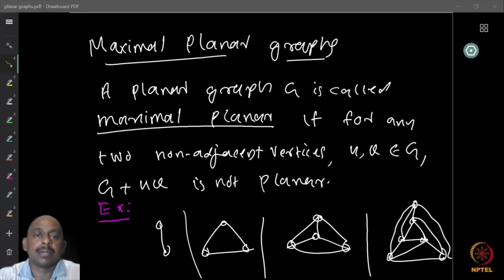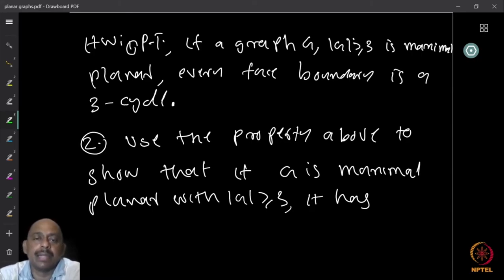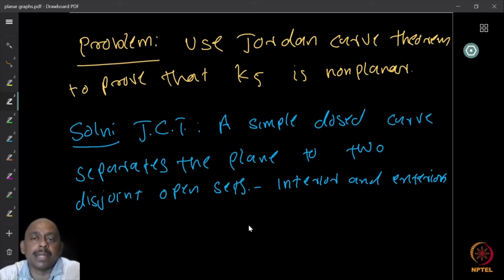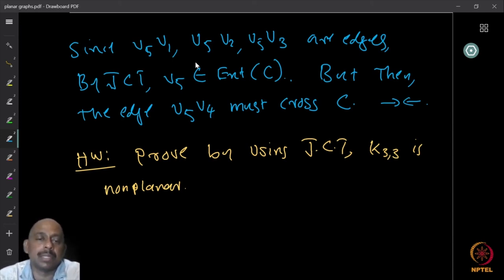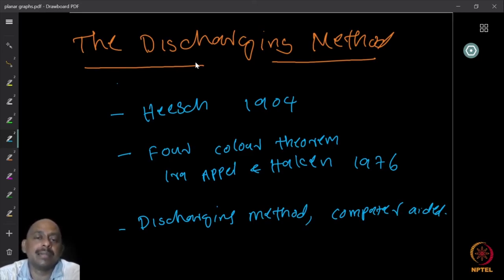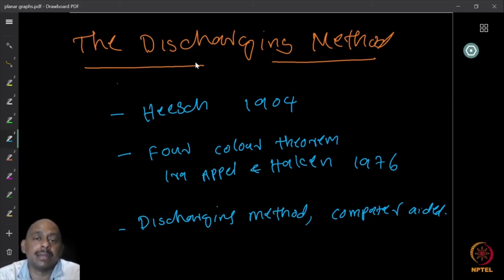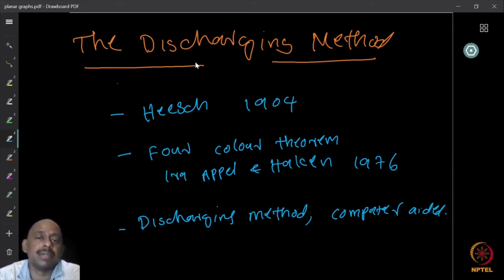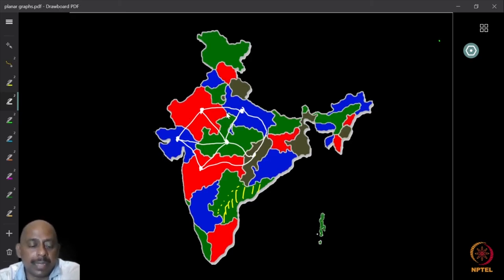Map colouring problem - history